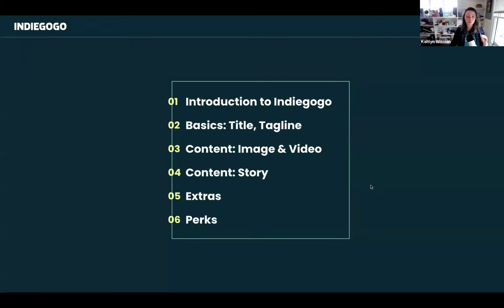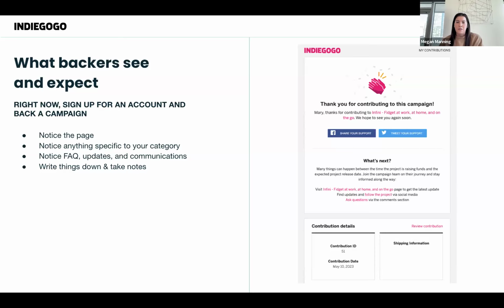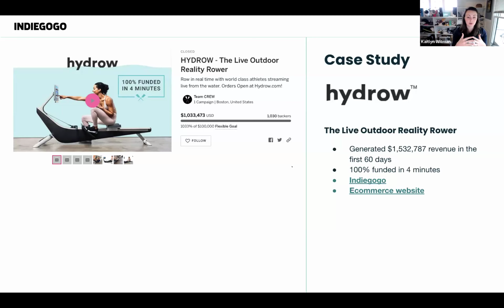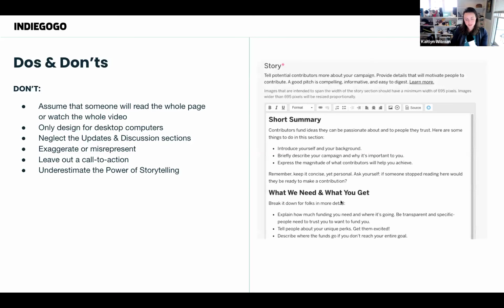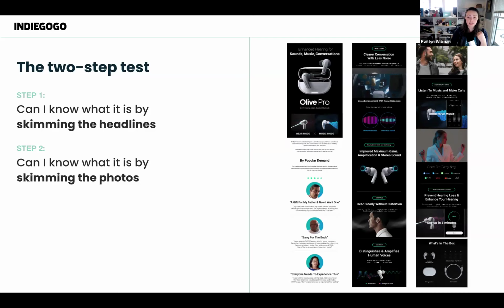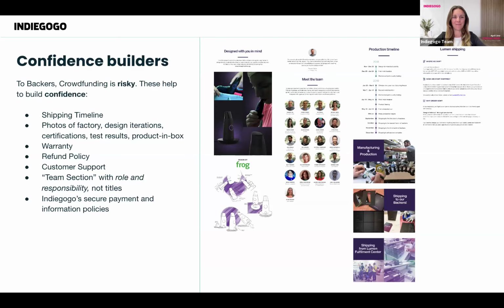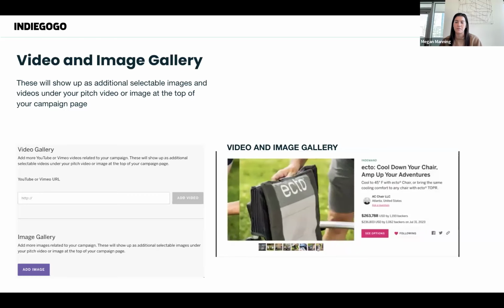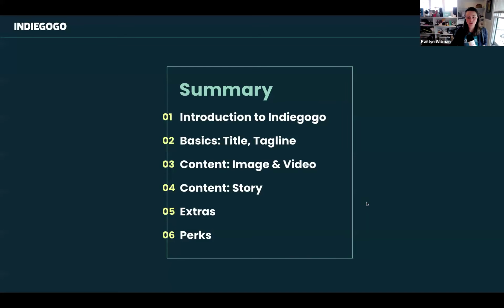INDIEGOGO Decoded: Blueprint To Building A Crowdfunding Campaign Page That Converts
🌟 Missed our recent webinar on building a high-converting Indiegogo crowdfunding campaign page? No worries! 🚀

Watch as we break down the key strategies and components essential for crafting a winning campaign page. With expert insights from Kaitlyn Witman, Co-CEO of Rainfactory, and Megan Manning, Senior Campaign Strategist at Indiegogo, we covered everything from optimizing project descriptions to crafting impactful rewards.

Whether you're a crowdfunding newbie or a seasoned entrepreneur, this webinar provided invaluable tips and a step-by-step blueprint to boost your campaign's success on Indiegogo. Don't miss out on these actionable insights! Watch the recording now and take your campaign to new heights. ✨
You can learn more about how to create an INDIEGOGO campaign page in the step-by-step guide

Get in touch with the Rainfactory team to talk about your project

And make sure to stay update on everything happening at INDIEGOGO by following us on;